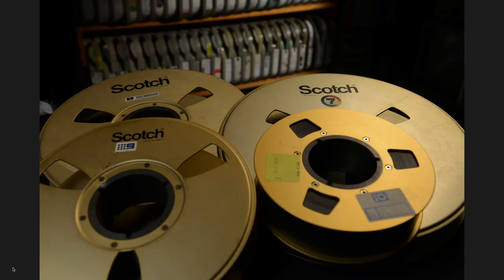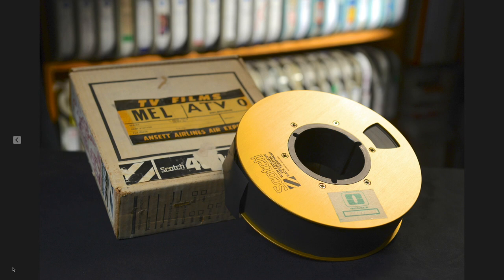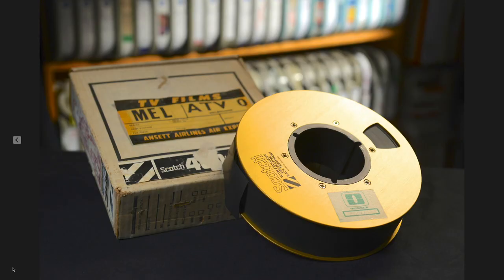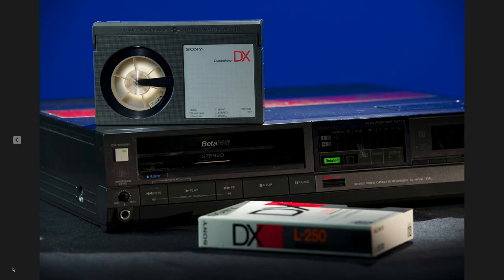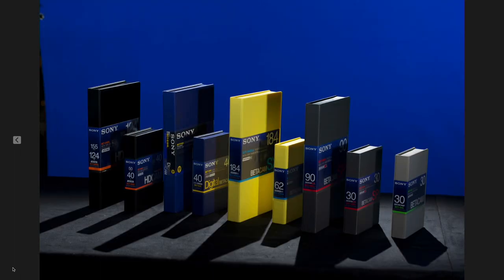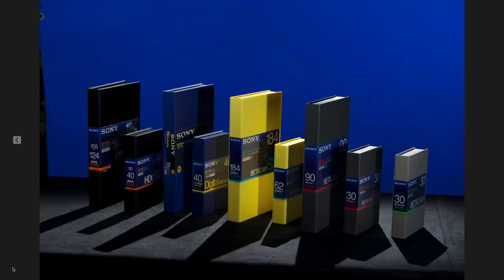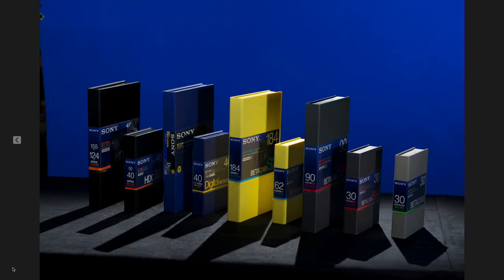Videotapes History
Video tape departed the scene quite rapidly, though the tapes and the associated hardware were the "back bone" of a TV station and  it's whole business model for many years. Andre Switzer from Vidfilm guides us through some video tape history and the various formats that came and went.  We also talk about the importance of digitising tapes sooner rather than later.
Thanks to Con Filippidis as always for operating the vision mixer behind the scenes.